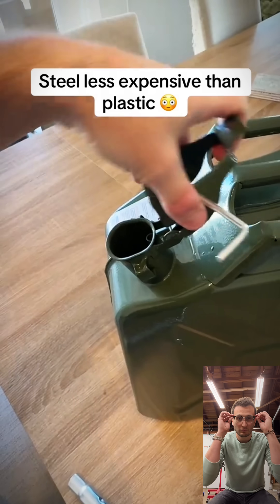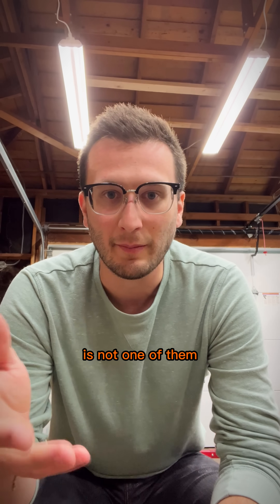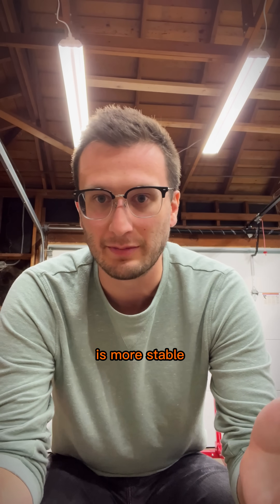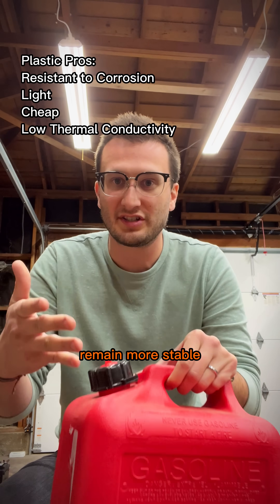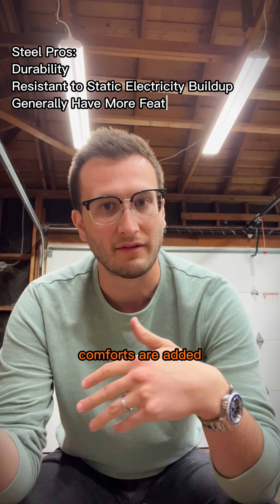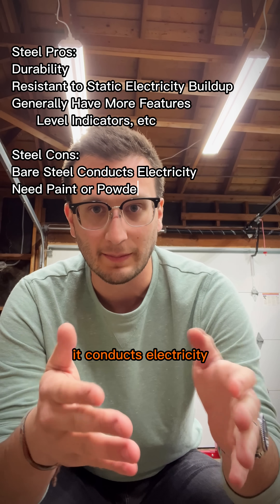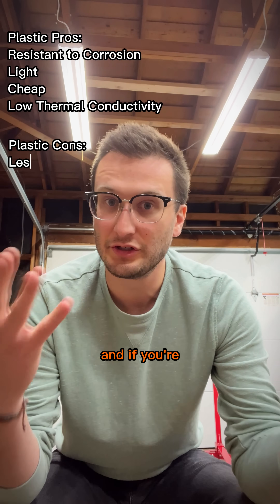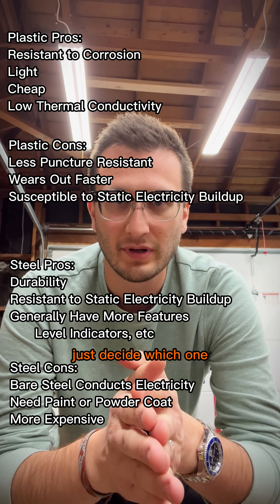Jerry Cans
Wait a minute. A steel can keeps gas more octane stable? I don’t know where he got that information but it’s wrong. There are many advantages of metal cans, but gasoline stability isn’t one of them. See gasoline is typically dispensed based on its octane rating. The higher the octane rating, the more resistant the gasoline is to detonation, which is just a way of saying the gasoline is more stable. And there’s pros and cons to each kind of gas can. Plastic is good because it won’t corrode, it’s light, cheap, and doesn’t conduct heat as well, so the temperature of the fuel will remain more stable. This is especially important if the can will be in the sun. But steel has benefits too. It’s more durable, and importantly, very resistant to the buildup of static electricity. It’s also naturally more expensive, which means it falls into the pricing category where some creature comforts are added, like level indicators and a spring loaded cap. But plain steel has some downsides too, the biggest being that it conducts electricity. That’s why pretty much all of these are painted or powder coated, but if they’re scratched, it could be an issue. Plastic has some downsides as well, it’s less puncture resistant, and if you’re using it a lot, plastic will wear out faster, not to mention much more susceptible to statice electricity buildup. So now that you know the pros and cons of each, just decide which one is better for you.